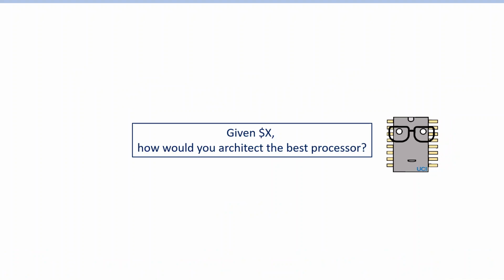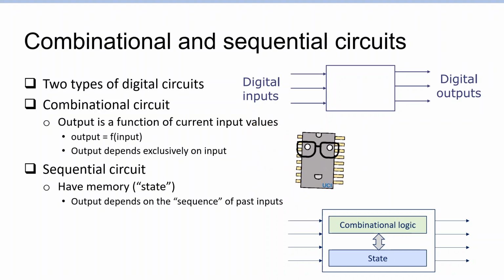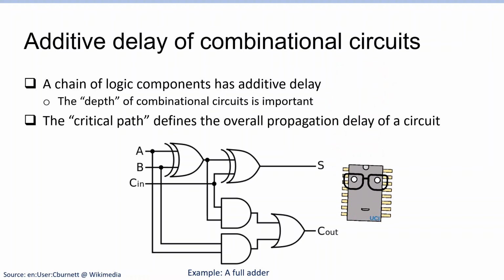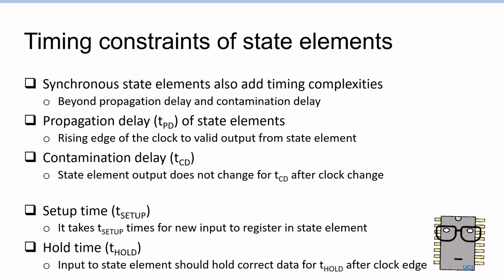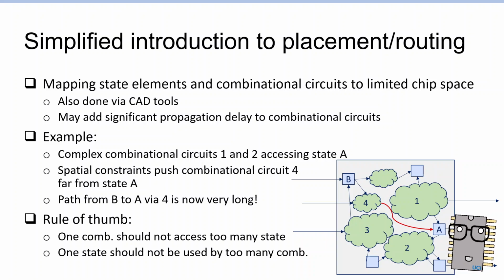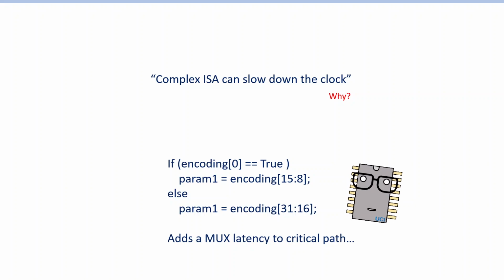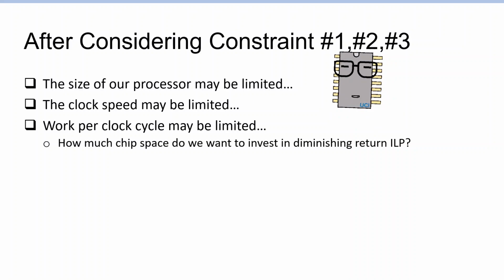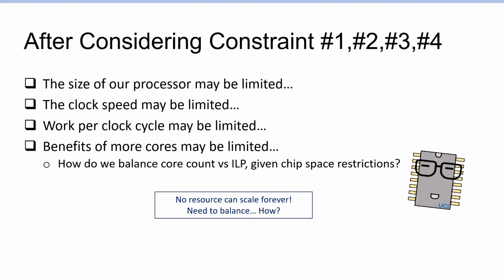2023-10-15 CS250P Processor Design Constraints